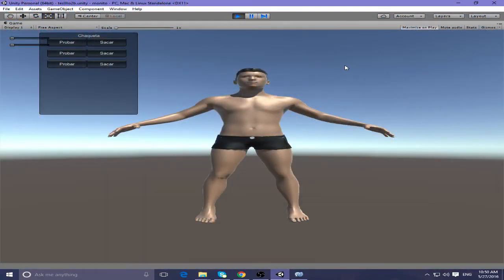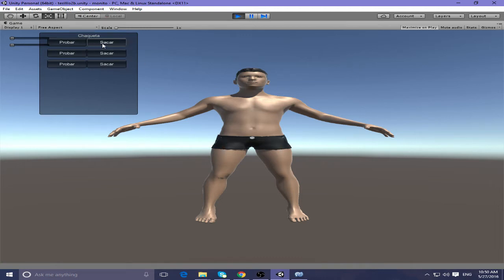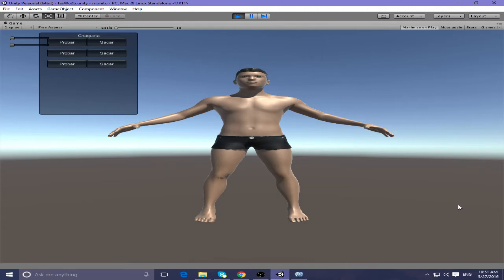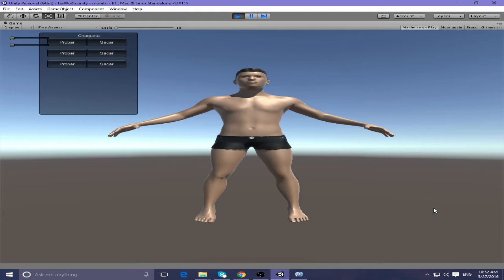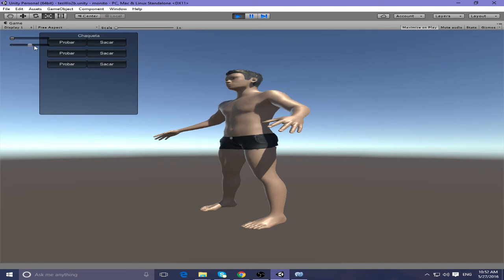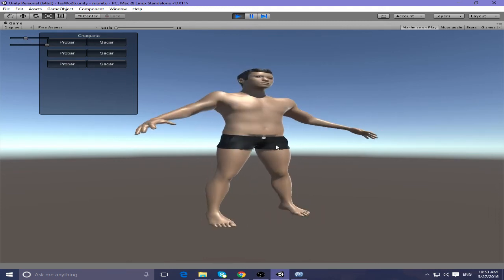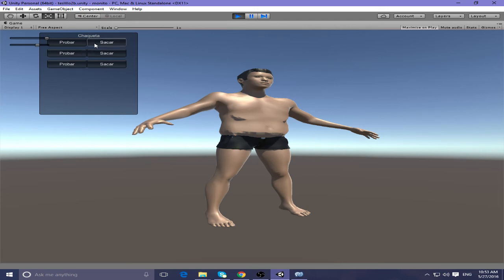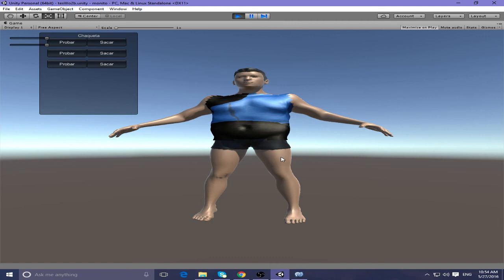UNITY 3D / 5 - Character Customization : FAT, MUSCLES, CLOTHES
TEST #2 : Start watching from 1:54 ( Belly and Muscles . Clothes )
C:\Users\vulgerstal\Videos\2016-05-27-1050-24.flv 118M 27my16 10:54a